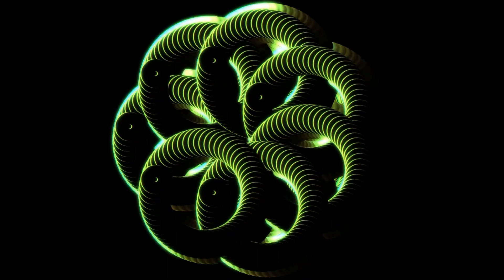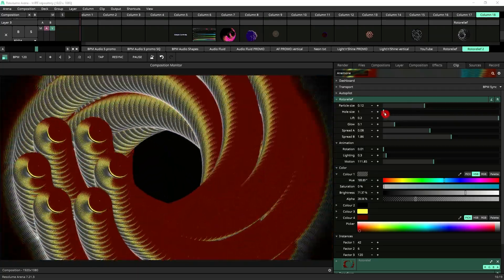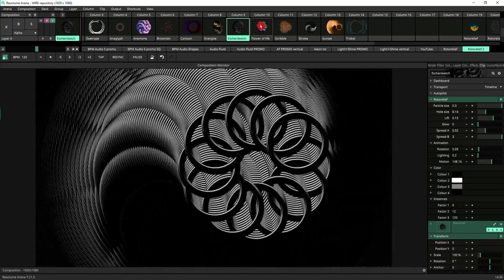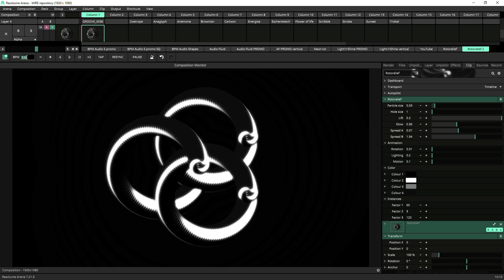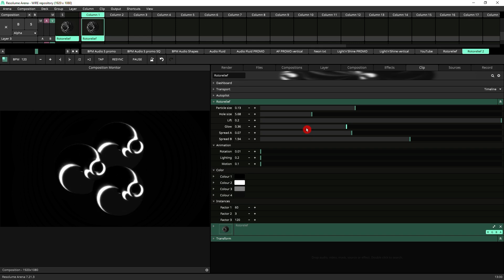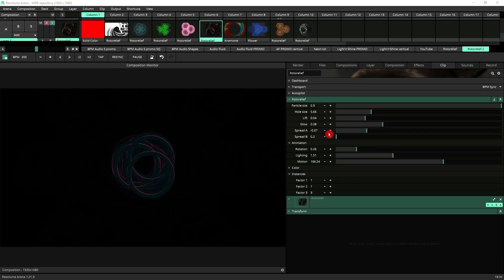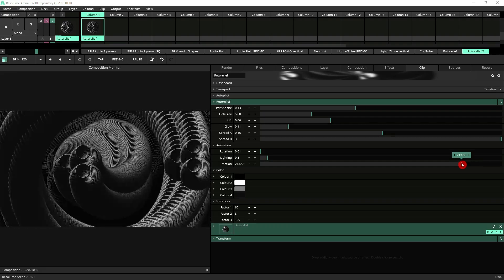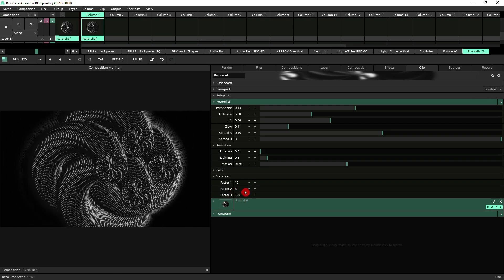Rotorelief Animation Plugin for Resolume Tutorial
Introducing Rotorelief: A Unique Resolume Plugin Inspired by Marcel Duchamp

In this video,I introduce the new plugin for Resolume. Inspired by Marcel Duchamp's Rotoreliefs and the Op-Art of Bridget Riley, this plugin offers evolving animations ideal for experimental music backgrounds. The video covers the various settings, presets, and customization options, demonstrating how small tweaks can create vastly different visual effects. Mowgli also discusses how the animation speed is BPM-dependent and shares tips on using colors and transparency to enhance the visuals.

00:00 Welcome to Mowgli TV
00:15 Introducing Rotorelief Plugin
00:33 Inspiration Behind Rotorelief
00:44 Loading and Using Rotorelief
01:35 Exploring Rotorelief Presets
03:02 Adjusting Animation Settings
03:21 Customizing Particle and Color Settings
04:45 Enhancing Animation with Glow and Spread
05:20 Fine-Tuning Motion and Color
07:03 Final Thoughts and Composition